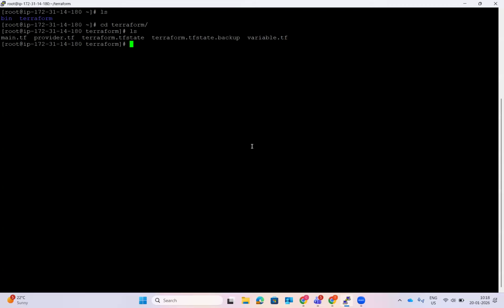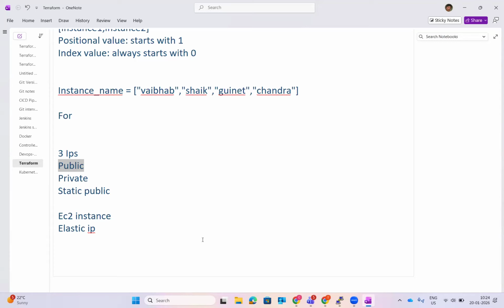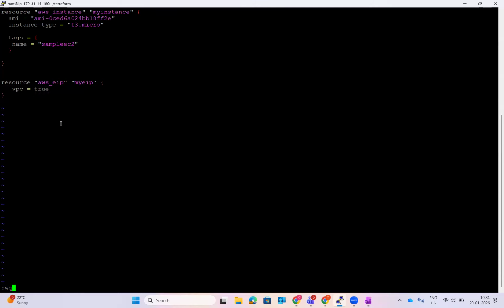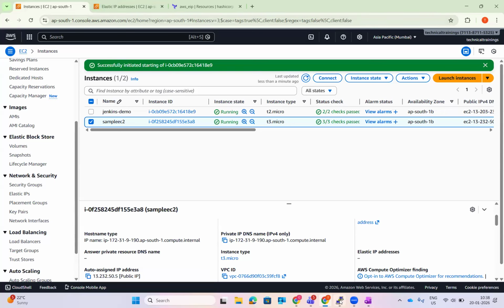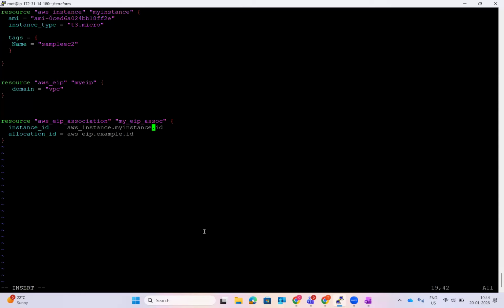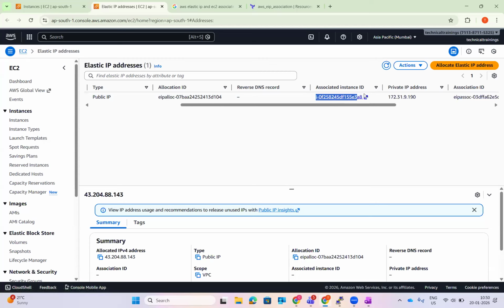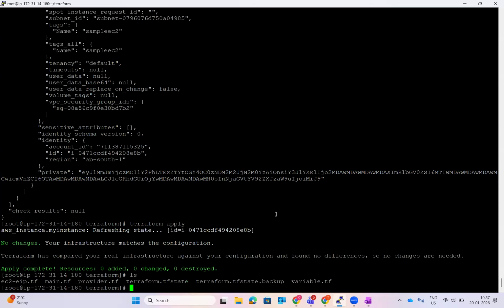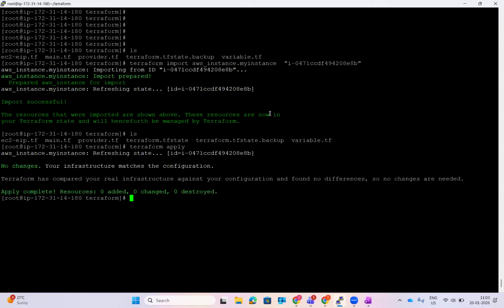Terraform Import & Multi-Resource Connectivity Explained | Step-by-Step Guide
𝗪𝗲 𝗱𝗶𝘃𝗲 𝗶𝗻𝘁𝗼 𝗧𝗲𝗿𝗿𝗮𝗳𝗼𝗿𝗺 𝗜𝗺𝗽𝗼𝗿𝘁 𝗮𝗻𝗱 𝗺𝘂𝗹𝘁𝗶-𝗿𝗲𝘀𝗼𝘂𝗿𝗰𝗲 𝗰𝗼𝗻𝗻𝗲𝗰𝘁𝗶𝘃𝗶𝘁𝘆, 𝘀𝗵𝗼𝘄𝗶𝗻𝗴 𝗵𝗼𝘄 𝘁𝗼 𝗯𝗿𝗶𝗻𝗴 𝗲𝘅𝗶𝘀𝘁𝗶𝗻𝗴 𝗶𝗻𝗳𝗿𝗮𝘀𝘁𝗿𝘂𝗰𝘁𝘂𝗿𝗲 𝗶𝗻𝘁𝗼 𝗧𝗲𝗿𝗿𝗮𝗳𝗼𝗿𝗺 𝗺𝗮𝗻𝗮𝗴𝗲𝗺𝗲𝗻𝘁 𝗮𝗻𝗱 𝗹𝗶𝗻𝗸 𝗺𝘂𝗹𝘁𝗶𝗽𝗹𝗲 𝗿𝗲𝘀𝗼𝘂𝗿𝗰𝗲𝘀 𝘁𝗼𝗴𝗲𝘁𝗵𝗲𝗿 𝗲𝗳𝗳𝗶𝗰𝗶𝗲𝗻𝘁𝗹𝘆. 𝗧𝗵𝗶𝘀 𝗵𝗮𝗻𝗱𝘀-𝗼𝗻 𝘀𝗲𝘀𝘀𝗶𝗼𝗻 𝗵𝗲𝗹𝗽𝘀 𝘆𝗼𝘂 𝘂𝗻𝗱𝗲𝗿𝘀𝘁𝗮𝗻𝗱 𝗿𝗲𝗮𝗹-𝘄𝗼𝗿𝗹𝗱 𝗜𝗻𝗳𝗿𝗮𝘀𝘁𝗿𝘂𝗰𝘁𝘂𝗿𝗲 𝗮𝘀 𝗖𝗼𝗱𝗲 (𝗜𝗮𝗖) 𝗽𝗿𝗮𝗰𝘁𝗶𝗰𝗲𝘀 𝗳𝗼𝗿 𝗔𝗪𝗦 𝗮𝗻𝗱 𝗼𝘁𝗵𝗲𝗿 𝗰𝗹𝗼𝘂𝗱 𝗽𝗹𝗮𝘁𝗳𝗼𝗿𝗺𝘀.

This session is ideal for DevOps engineers, cloud engineers, and Terraform enthusiasts who want a practical, step-by-step understanding of Terraform import and resource linking.

🔍 𝗧𝗼𝗽𝗶𝗰𝘀 𝗖𝗼𝘃𝗲𝗿𝗲𝗱:

✅ What Is Terraform Import & Why It’s Used
✅ Terraform State File Overview
✅ Importing Existing Resources
✅ Multi-Resource Connectivity Concept
✅ Linking AWS / Cloud Resources
✅ Step-by-Step Terraform Configuration
✅ Terraform CLI Commands Explained
   • terraform import
   • terraform plan
   • terraform apply
✅ Verification & Testing of Imported Resources
✅ Best Practices for Terraform State Management

🎯 𝗪𝗵𝗼 𝗦𝗵𝗼𝘂𝗹𝗱 𝗪𝗮𝘁𝗰𝗵:

Terraform Beginners & Intermediate Users
DevOps & Cloud Engineers
AWS / Cloud Infrastructure Professionals
Infrastructure as Code (IaC) Enthusiasts
Students & IT Learners

📘 This video helps you build strong Terraform skills, focusing on importing existing infrastructure, connecting resources, and best practices for scalable IaC deployments.

🚀 Learn In-Demand Skills:

Cisco Certifications: CCNA, CCNP, CCIE
Firewall Training: Cisco ASA, Palo Alto, FortiGate
Secure Access: Zscaler, Prisma Access, Zero Trust Security
Cloud Networking: AWS, Azure, multi-cloud architecture
SD-WAN Solutions: Cisco SD-WAN, Versa Networks